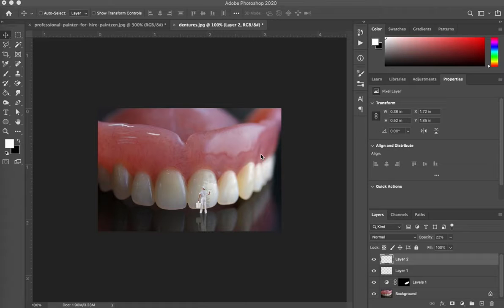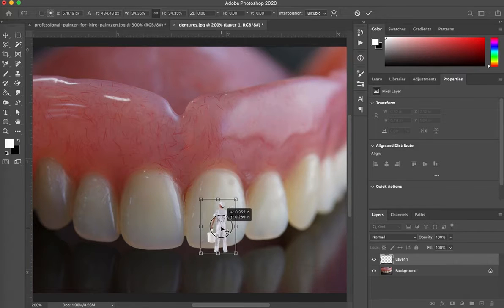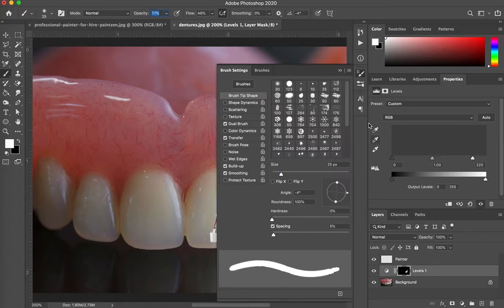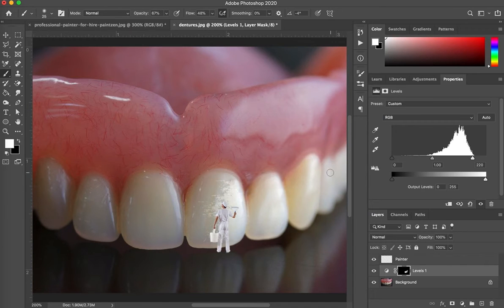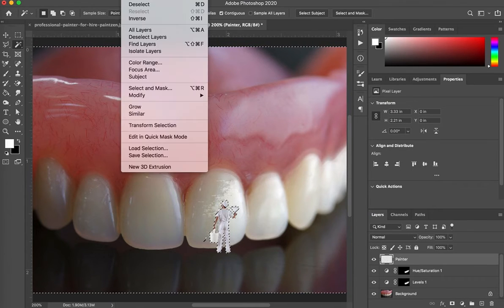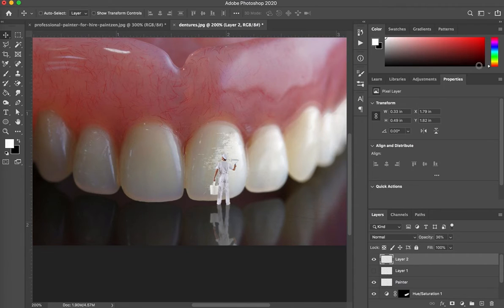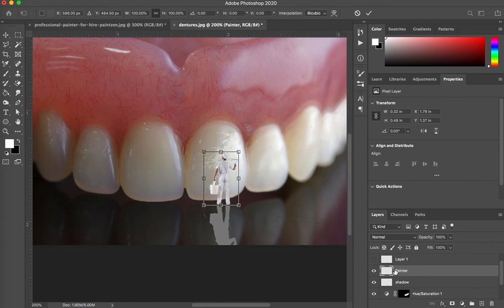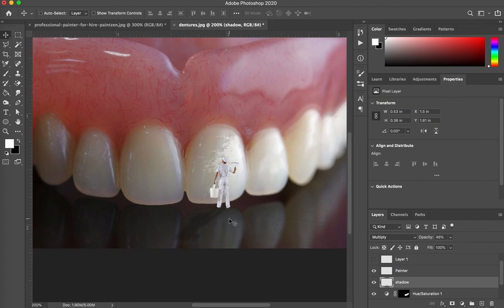MiniMe Illusion with Shadow